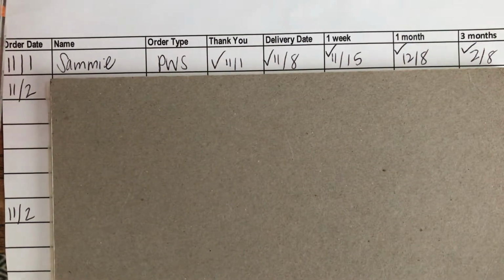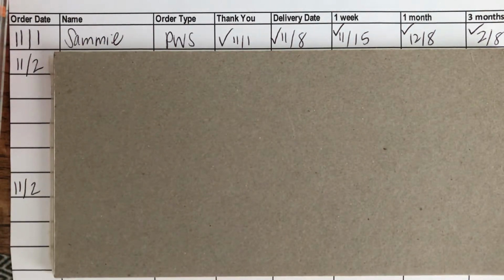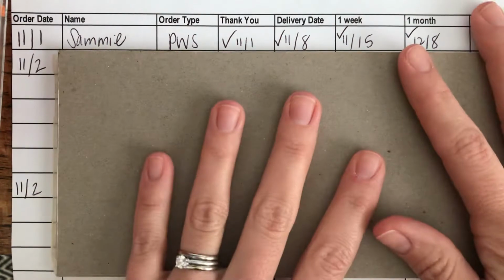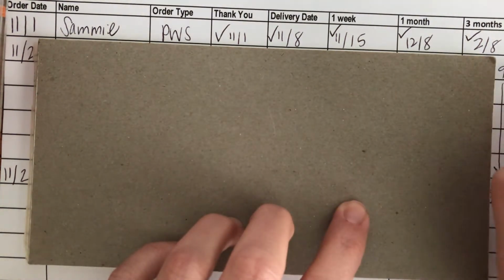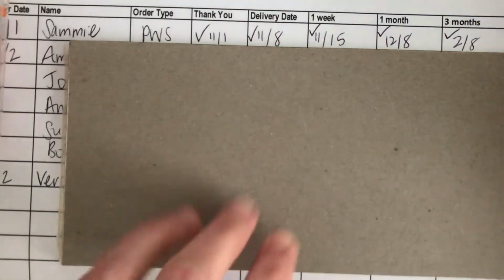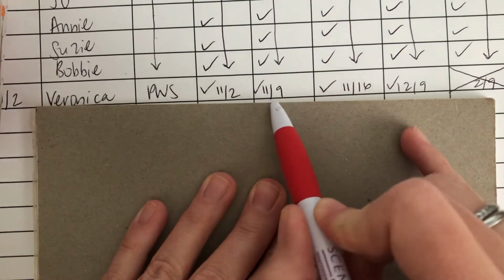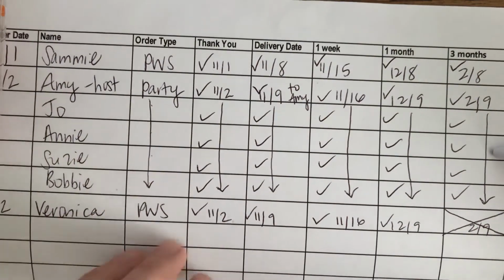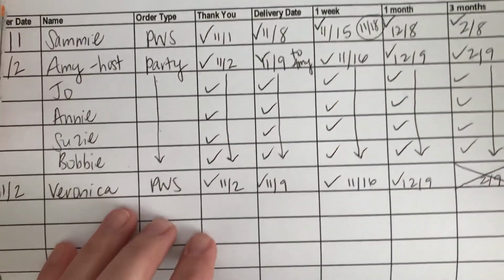A simple Follow Up tracker ANY Scentsy consultant can use!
This is the tracker for any consultant at any title to get them consistently following up with their customers.

Follow up is the #1 income producing activity. It allows you to make a connection with receptive customers and build your relationship with them. Customers support those they know, like, and trust. A consistent follow up system of touch points allows you to provide great customer care and as your customer base grows, doesn’t let any customers slip through the cracks.

This tracker is so simple. Screenshot it and make your own in excel or Google Sheets so you’ll have it accessible anytime, anywhere.

15 mins once a week on Follow Up Friday is all you need to be a consistent consultant who CARES about their customer’s satisfaction.